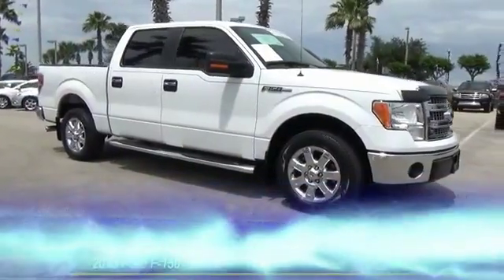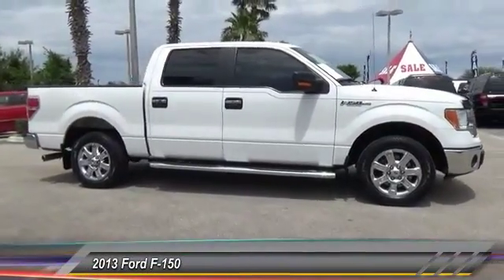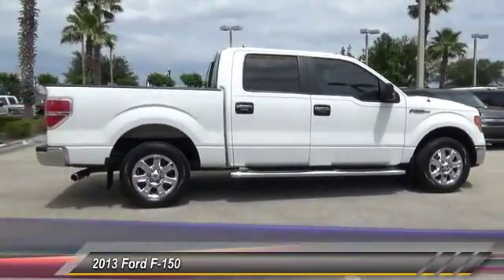2013 Ford F-150 Daytona Beach FL DTG0423A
2013 Ford F-150 XLT

GaryYeomans Ford
1420 North Tomoka Farms Road